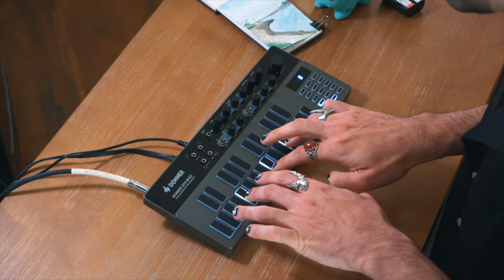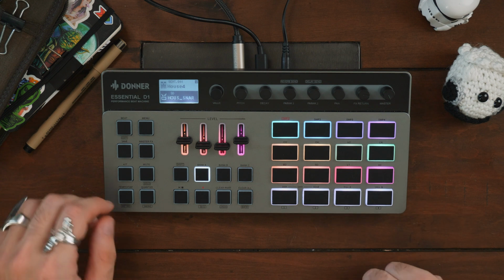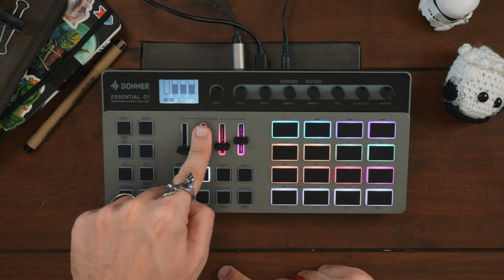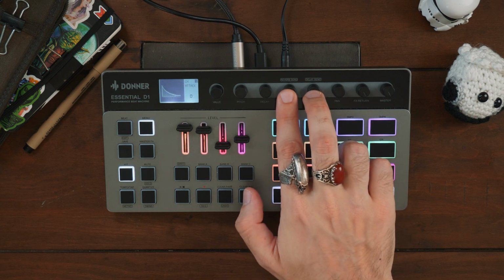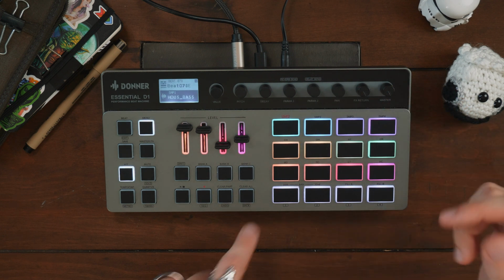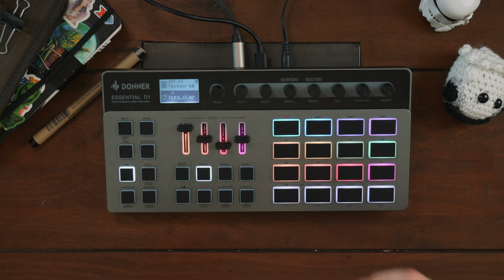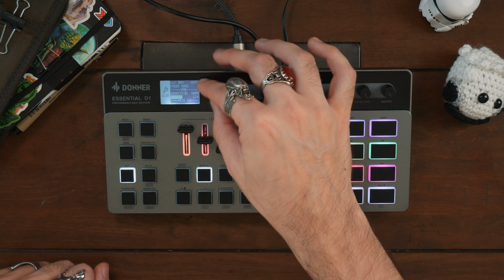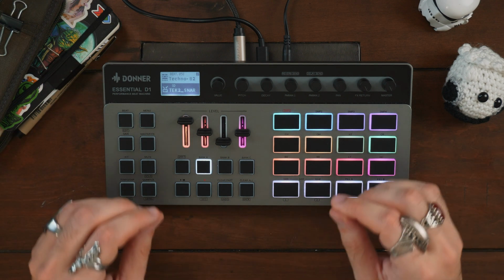The Budget Drum Machine You Need? NEW Donner D1!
Got my hands on the Donner D1 Drum Machine and we'll walk through all the major features for making beats creating songs on the drum machine!

Check out the Donner D1 here:
Code: TAETRO 12-15%

00:00 Unboxing, Build Quality, and Overview
01:13 Demo Performance
01:49 Basics of Samples, Kits & Beat Making
03:50 Step Sequencing
05:11 Live Recording
05:54 Quantization
06:38 Swing
06:51 Faders
07:20 Mute & Solo
07:45 Rolls & Fills
08:39 Deleting Sounds In Patterns
09:38 Parameters To Edit For Each Sound
13:17 Parameter Lock & Substep
13:54 How To "Copy/Paste"
14:09 Reverb & Delay
15:20 Bus Comp
16:05 Fill Programming
17:20 Beat Slots & Songs Explained
21:00 Global Settings
21:39 Factor Samples & Swapping Samples
22:00 Pad Sensitivity
22:32 Sample Import & Kit Creation Software
23:18 Major Cons of the D1
25:06 Who Is The D1 For?

►🎥 Video Gear:
my camera
streaming mixer